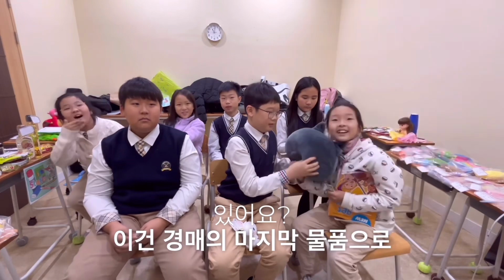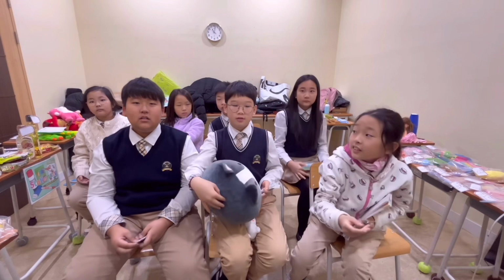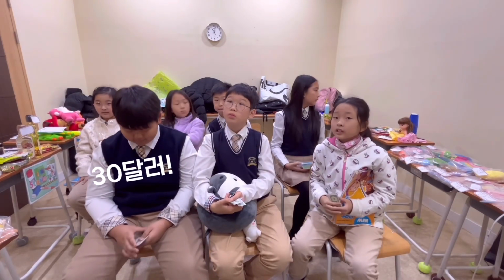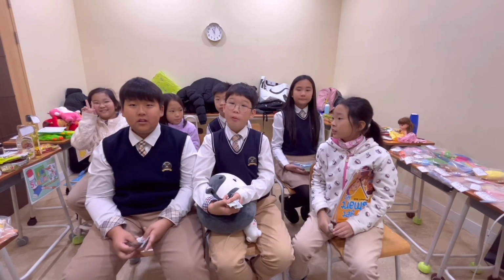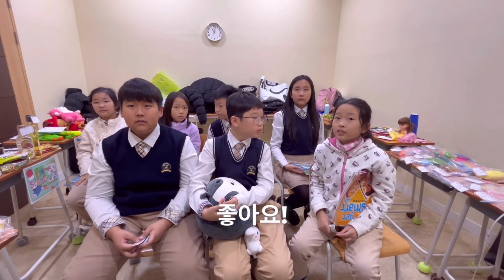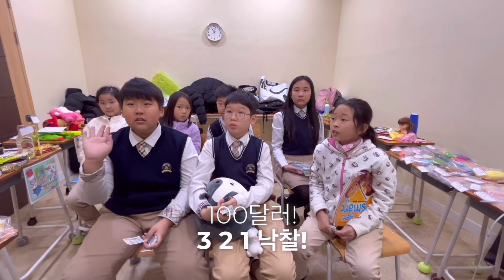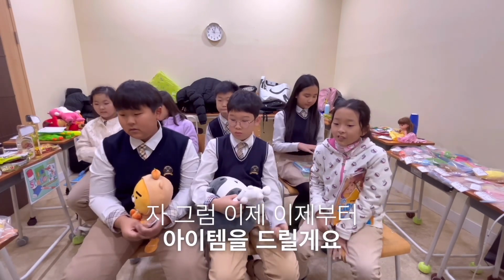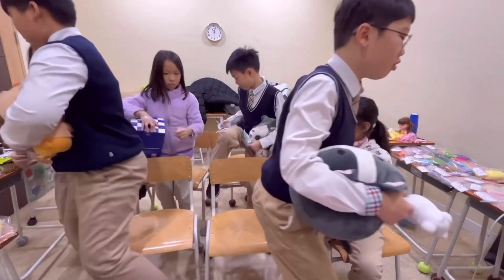경매가 450불! 낙찰!!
Get Smart4 Module7
Learn English Expressions at Market!